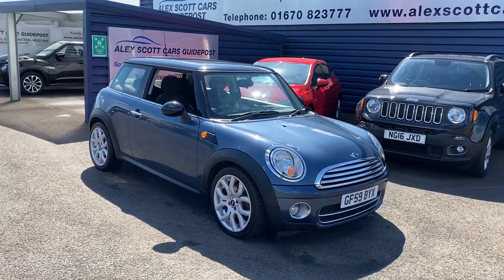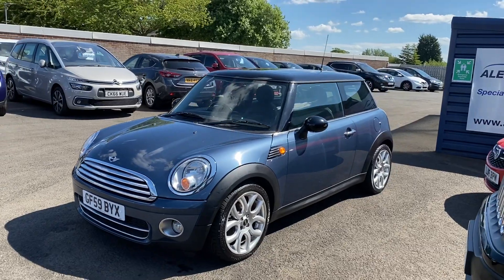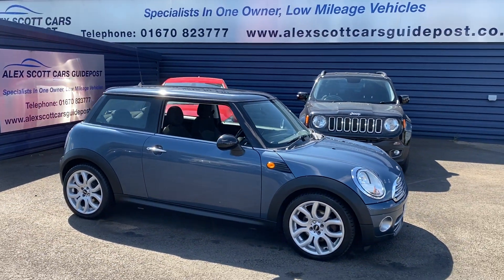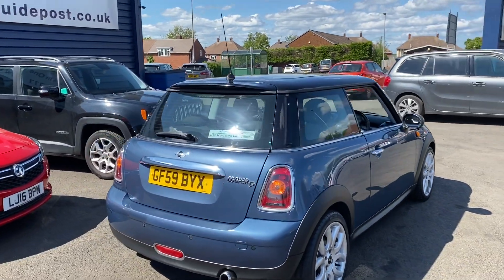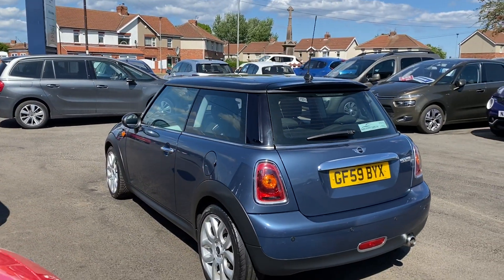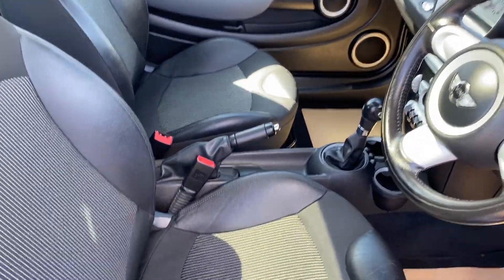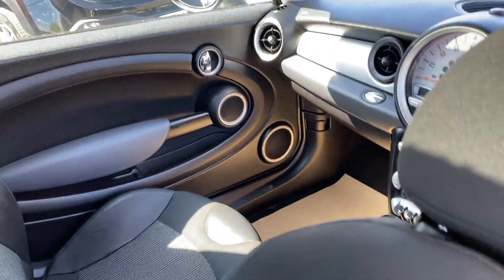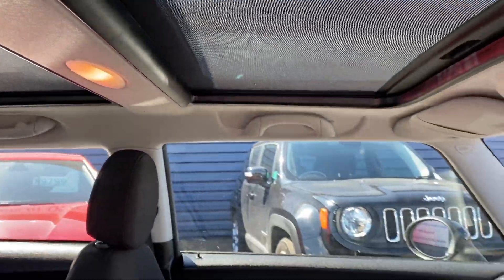2009 59 MINI Hatch 1.6 Cooper D 3dr auto